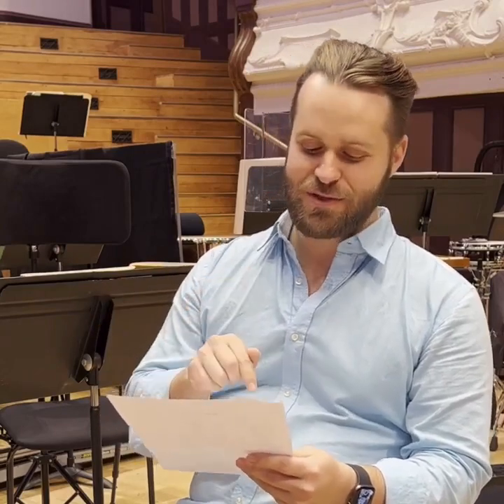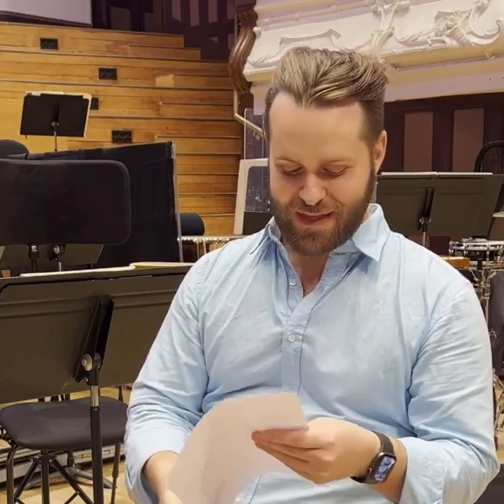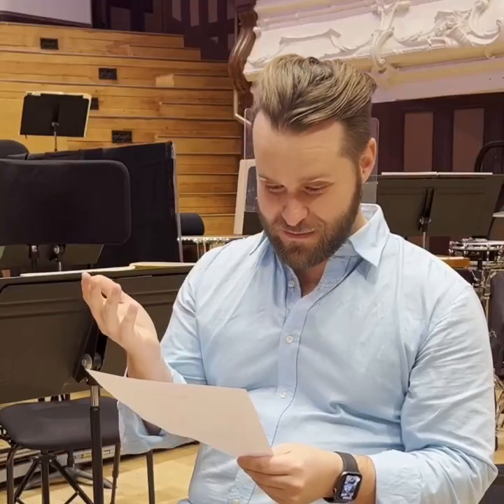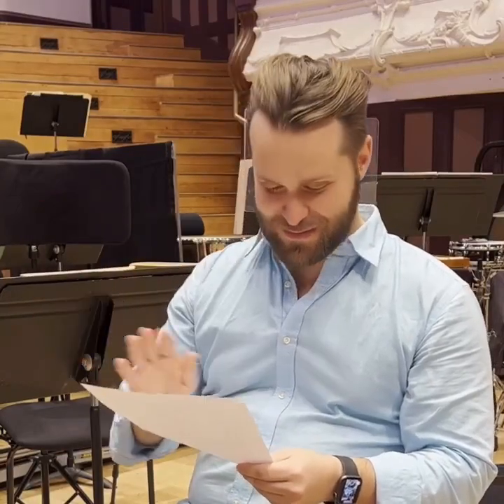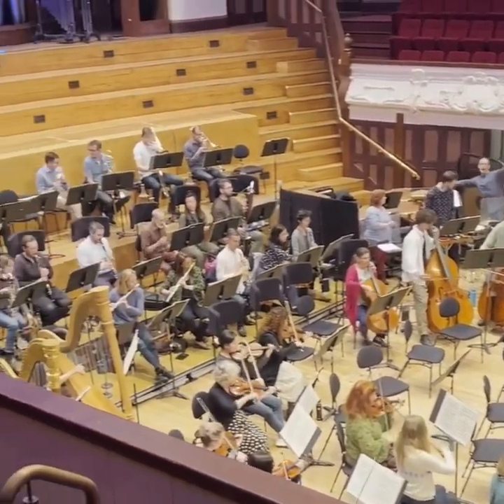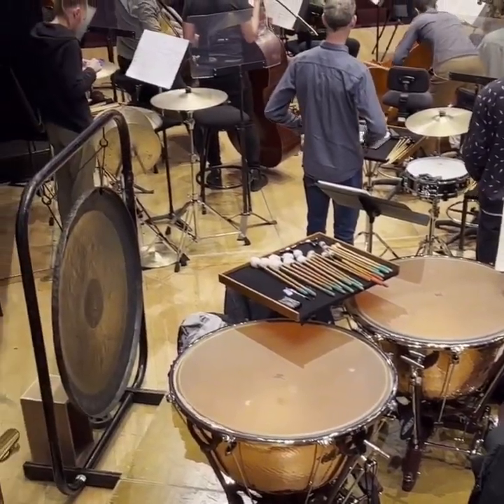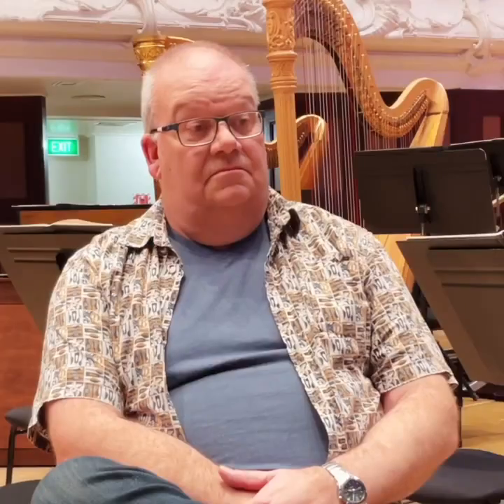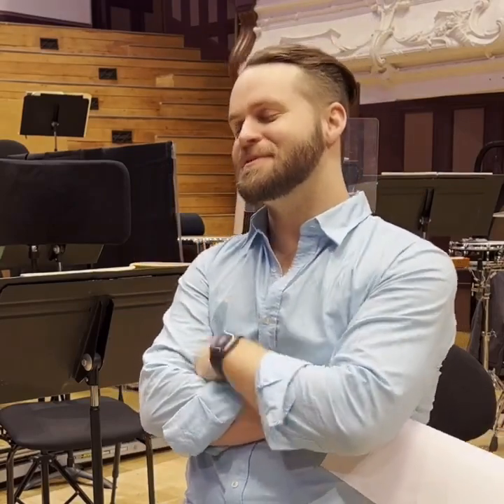APO's Production Supervisor on getting Die tote Stadt on to the stage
APO Principal Timpani Steven Logan sits down to talk with Production Supervisor Adrian Raven about what is require to get a massive work like Korngold's Die tote Stadt on to the Auckland Town Hall Stage